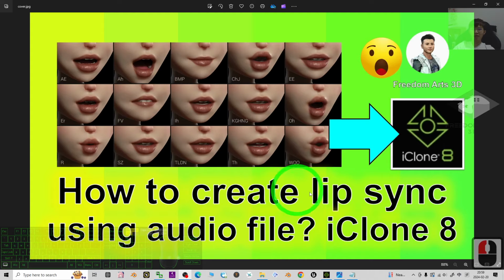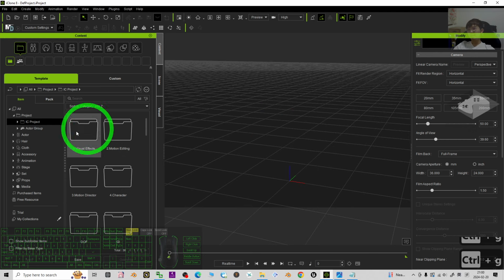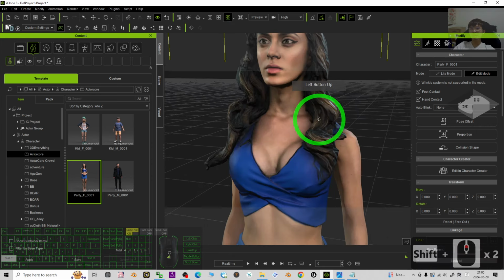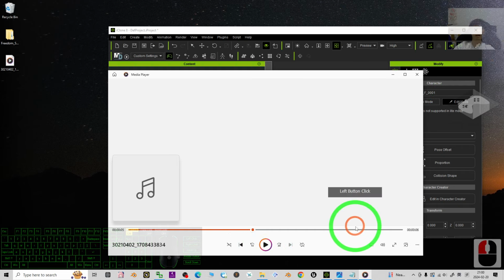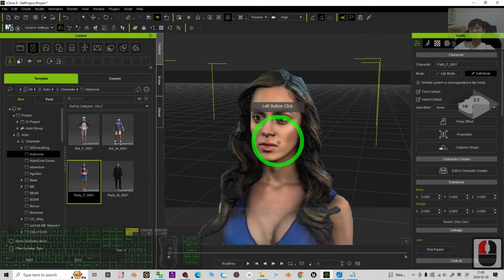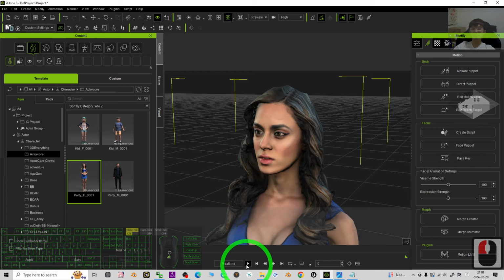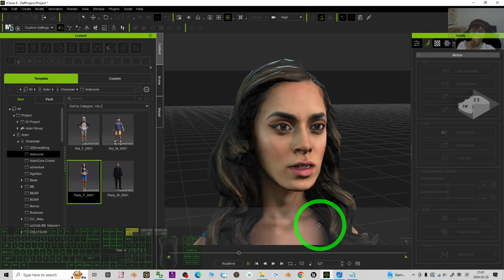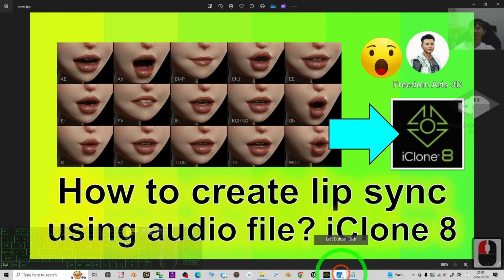How to create lip sync by using audio file? iClone 8 Tutorial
Description:
Hey guys, how to create lip sync mouth talking animation by using a pre-recorded MP3 speech in iClone 8? iClone 8 will automatically generate lip sync animation for any of your 3D avatar, you can export it as FBX file with 3D animation! This is my step-by-step tutorials on how to make this! Enjoy! and have fun! Happy 3D Modeling, 3D Animation + 3D Game Dev! ENJOY!

iClone,
Lip Sync,
Speech,
Talking,
Audio,
MP3,
CGI,
3D Modeling,
3D Animation,
Game Dev,
Tutorial,
Freedom Arts,